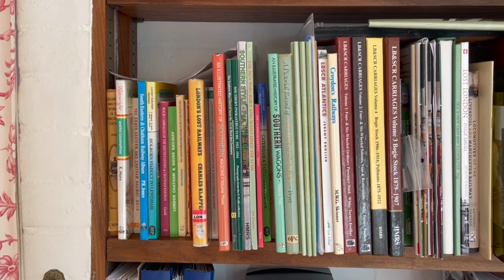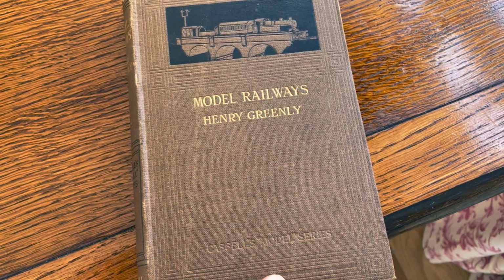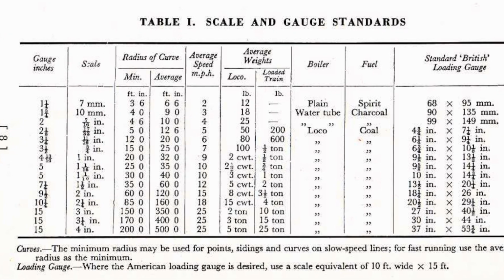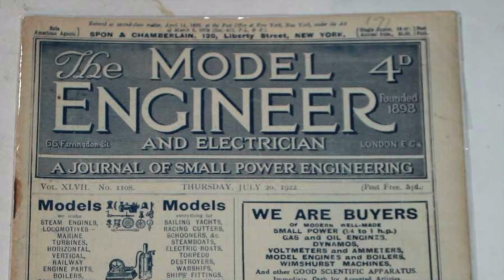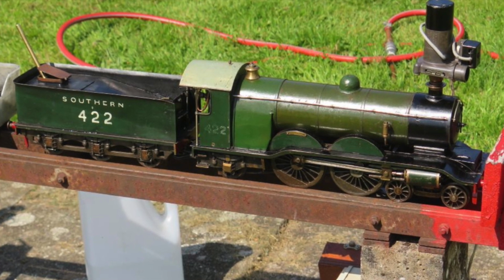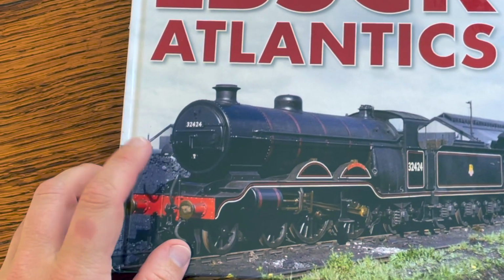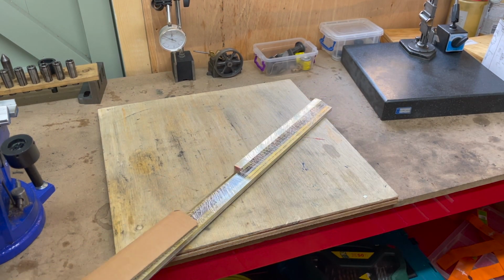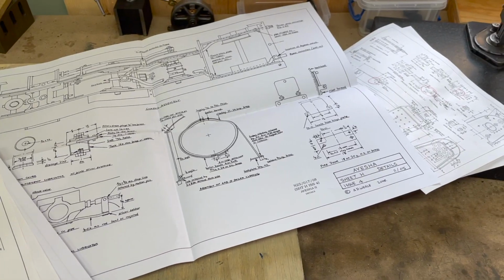Building a Live Steam LBSC Atlantic in 2½" Gauge - 1.0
Buildiing a coal fired LB&SCR ( or LBSCR if you're being particular) Atlantic H2-class 4-4-2 Passenger Express Locomotive in 2½" Gauge.

This is the same locomotive that the Bluebell Railway is trying to complete as a new build